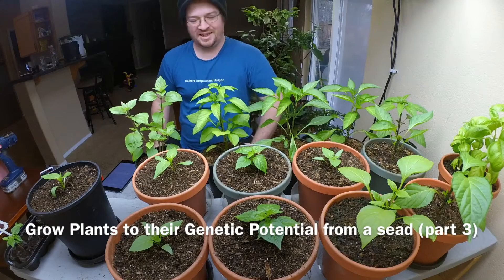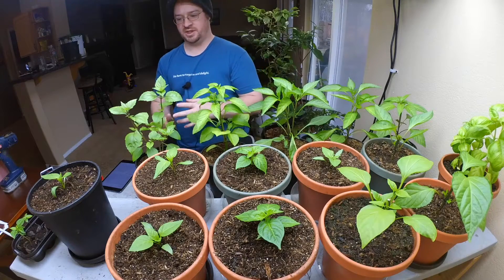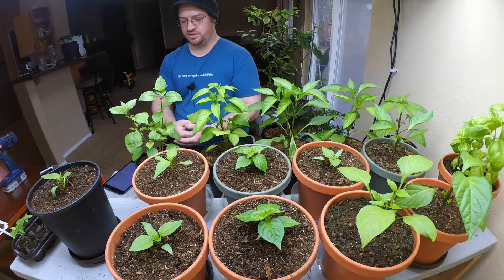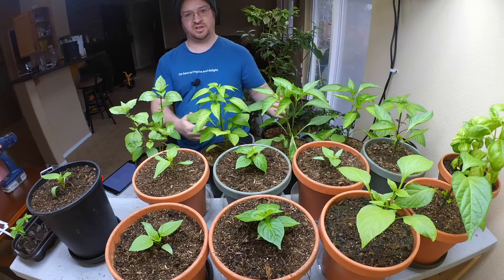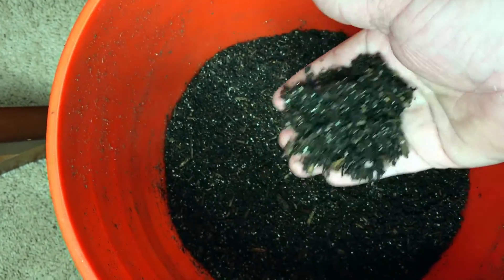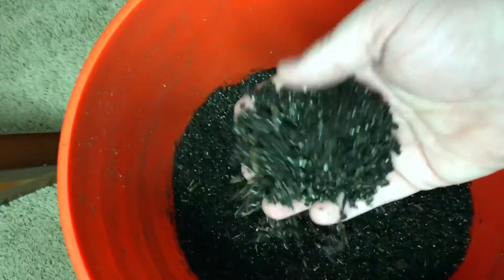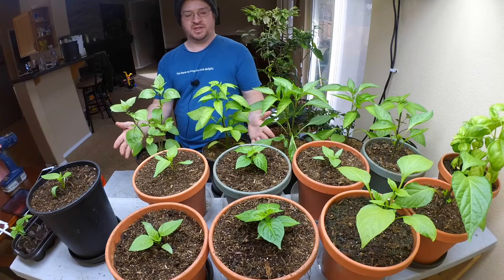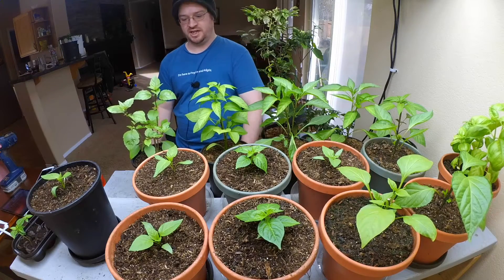Grow Plants to their Genetic Potential from a Seed - part 3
12 - 25% of the plants energy is used to develop root nodules for rhizobacteria colonization. If the plant is spoon feed chemical fertilizers, then the plant will not have a need to build these nodules or complex root structures. Therefore, it's beneficial to feed your plant organically so that the root system will be prepared before moving the plant outdoors.